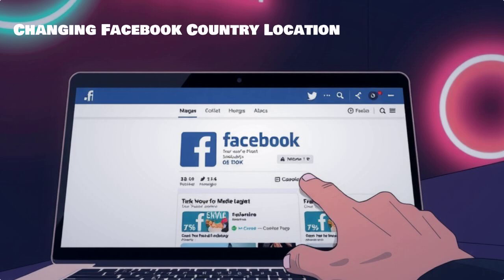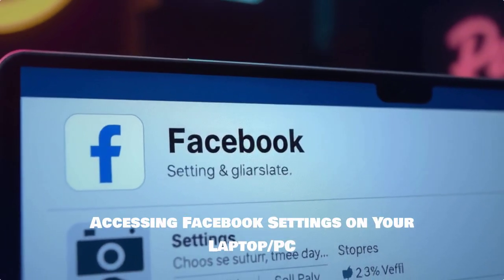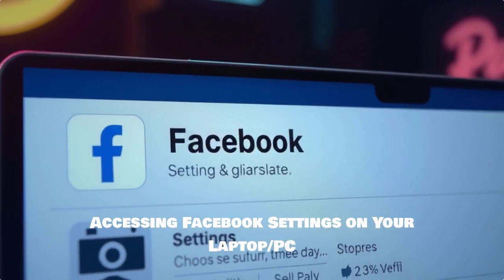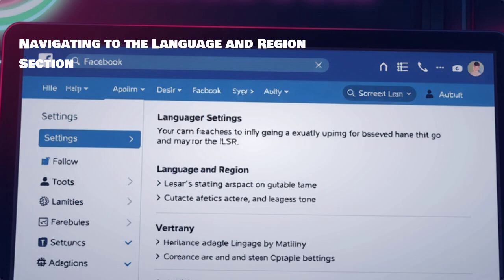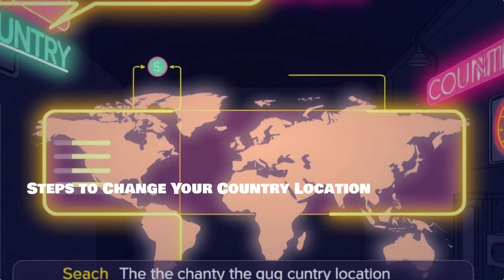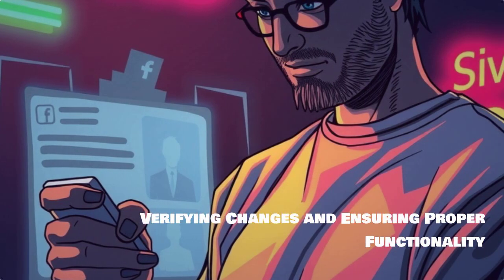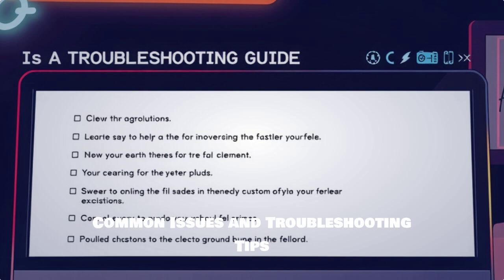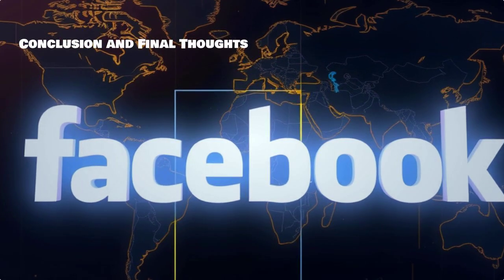How to Change Facebook Country Location on LAPTOP/PC (2025)